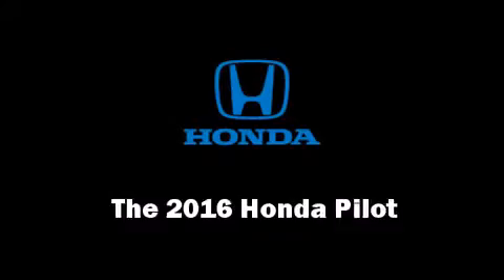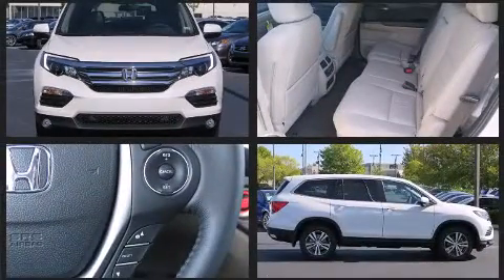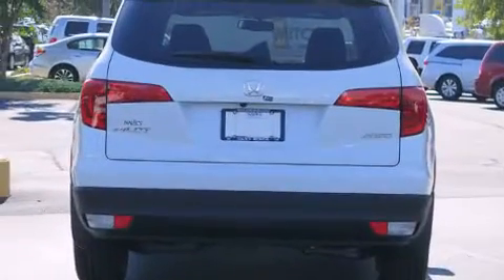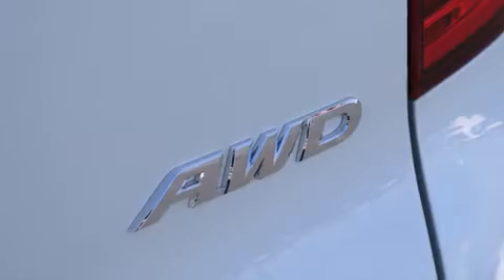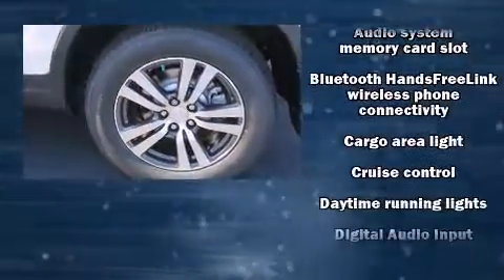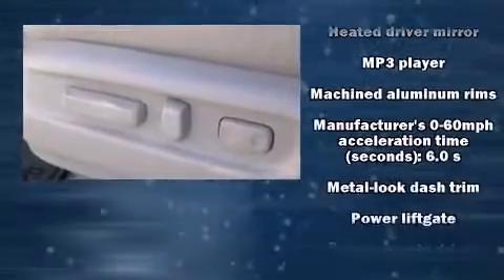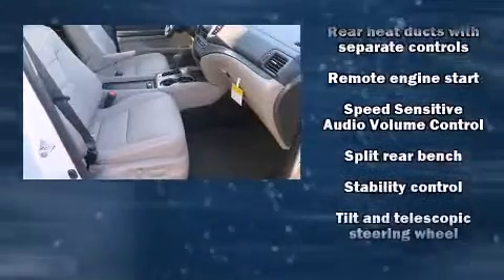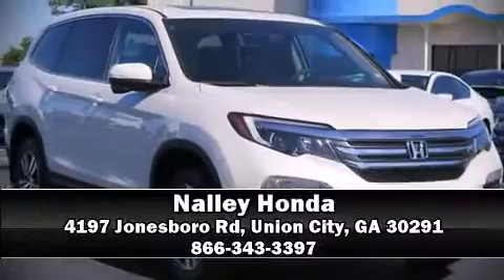2016 Honda Pilot EX-L AWD in Union City, GA 30291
Nalley Honda
4197 Jonesboro Rd

The 2016 Honda Pilot. A 3.5 liter V-6 engine pairs with a sophisticated 6 speed automatic transmission, and for added security, dynamic Stability Control supplements the drivetrain. All wheel drive maintains traction at all four corners. This model accommodates 8 passengers comfortably, and provides features such as: power front seats, a built-in garage door transmitter, automatic temperature control, a power rear cargo door, skid plates, an overhead console, and leather upholstery. For drivers who enjoy the natural environment, a power moon roof allows an infusion of fresh air. Audio features include an AM/FM radio, steering wheel mounted audio controls, and 7 speakers, providing excellent sound throughout the cabin. With side curtain airbags supplementing the rest of the safety network, you can be assured that you and your passengers will experience top-tier protection. We know that you have high expectations, and we enjoy the challenge of meeting and exceeding them! Please don't hesitate to give us a call.